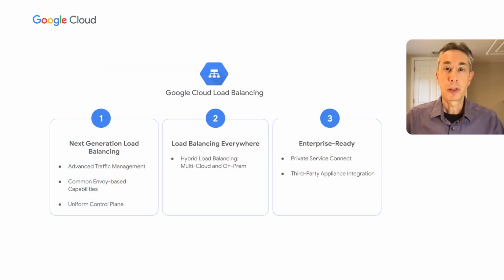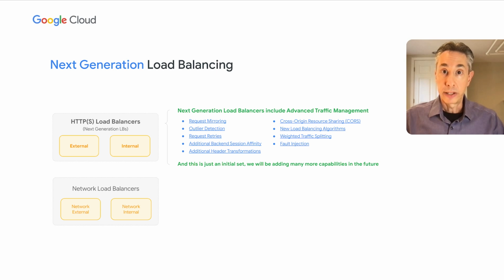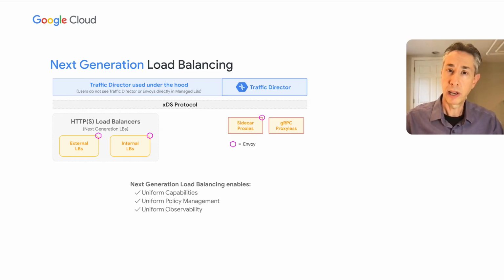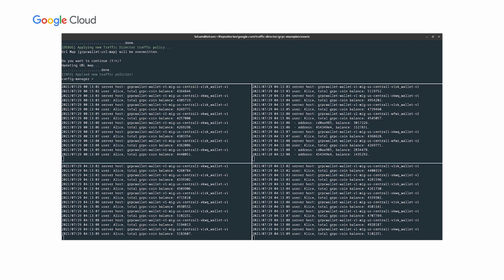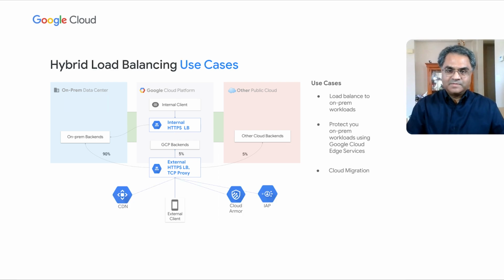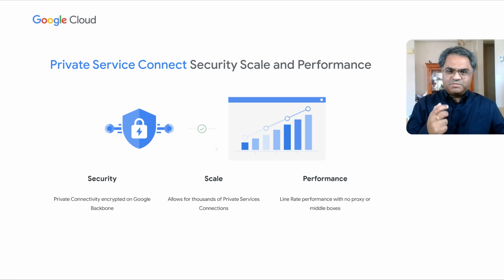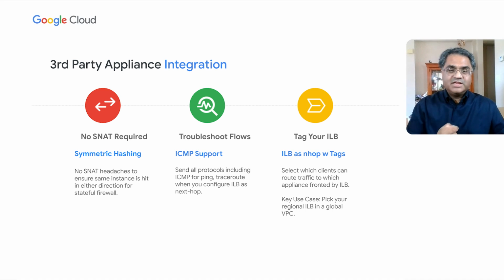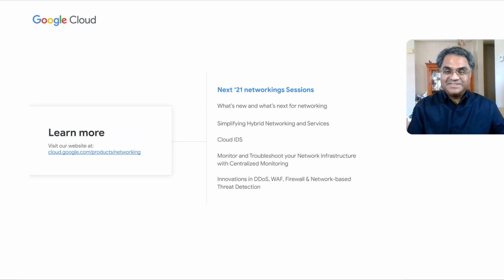Next generation load balancing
A major, strategic update to the load-balancing family has been launched. This launch addresses the customer need for agility, application modernization, and security in unique workloads. Learn about the new load balancing capabilities like advanced traffic management. Delve into workload support through high-compliance and hybrid load balancing to on-premise and multicloud services

Speakers:
Adam Michelson, Babi Seal

INF304

product: Cloud - Networking - Cloud Load Balancing, Cloud - Security and Identity - Assured Workloads,; event: Google Cloud Next 2021; fullname: Adam Michelson, Babi Seal; re_ty: Publish;